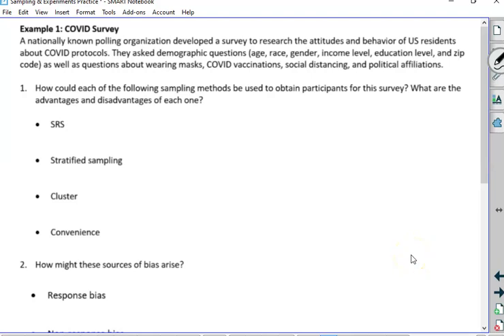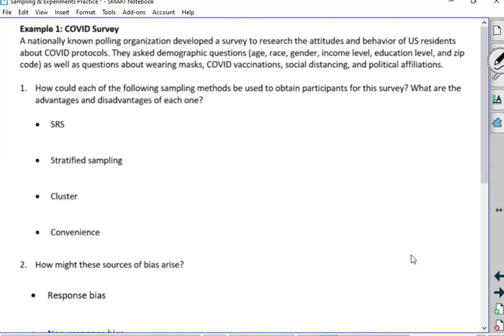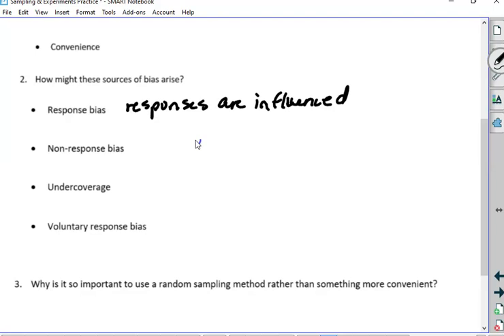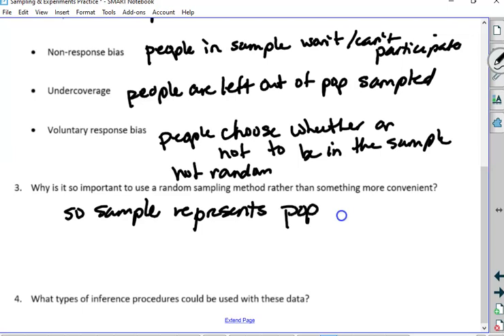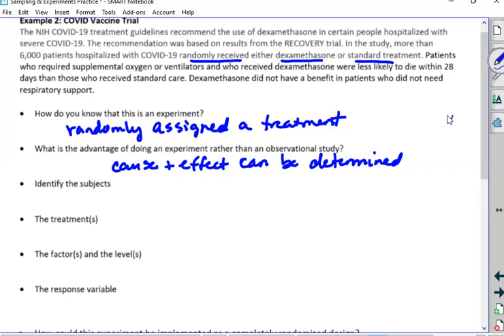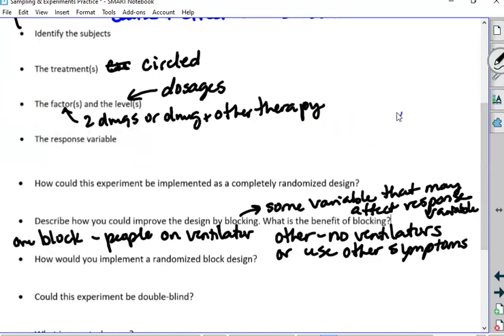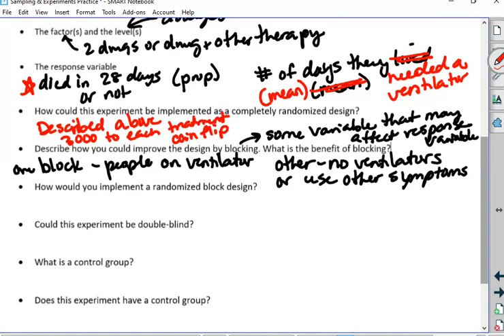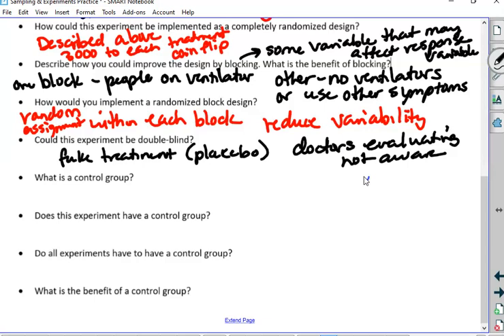Review of Sampling & Experimental Design Vocab